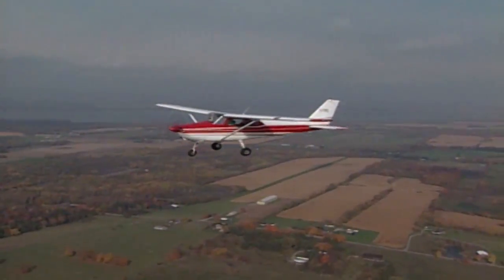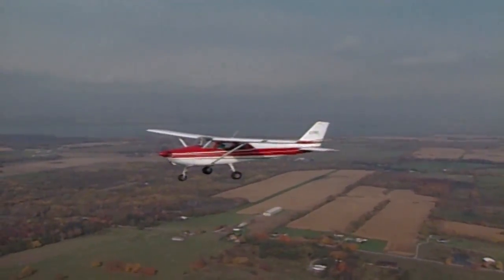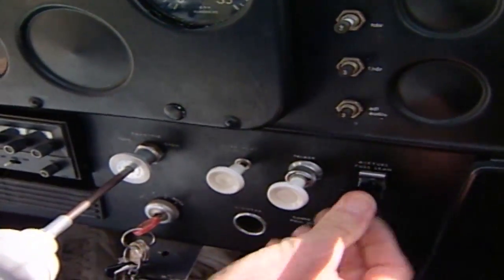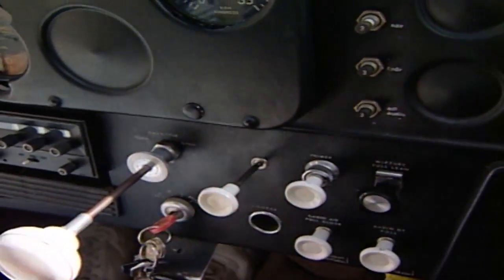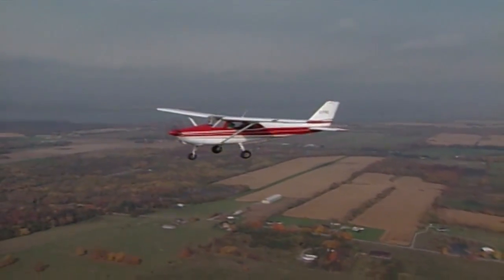SmartPilot | Carburetor Icing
Discussion on the phenomenon and how to prevent and manage the occurrence.